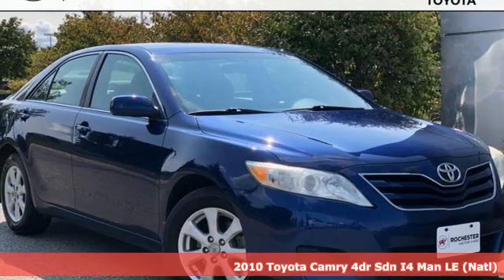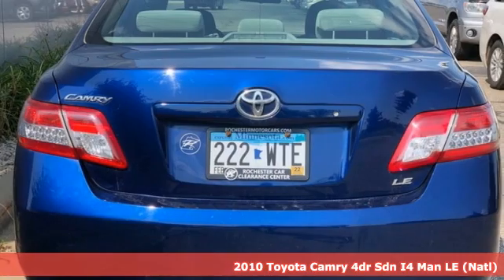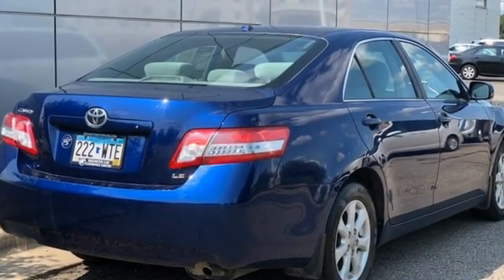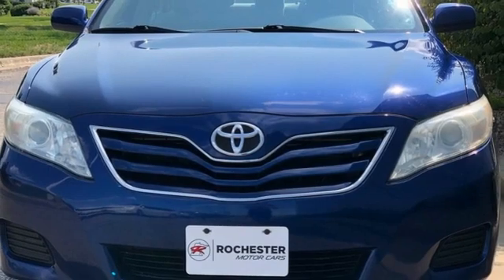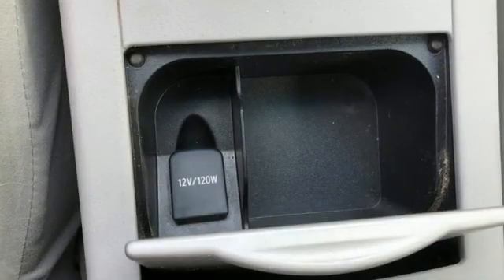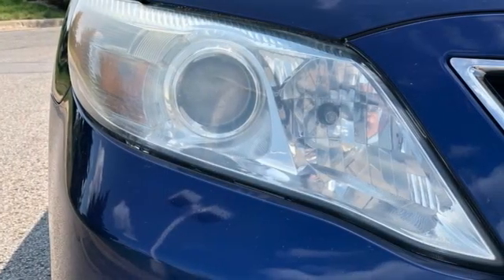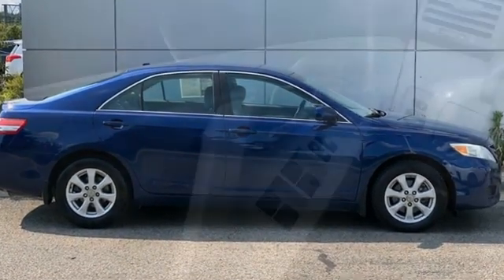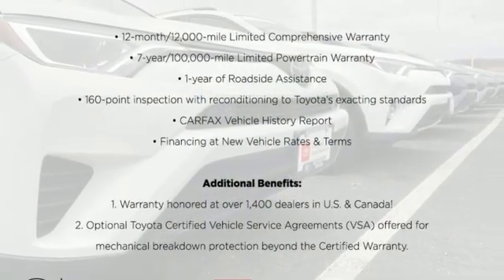Used 2010 Toyota Camry Rochester, MN TA20881 - SOLD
Year: 2010
Make: Toyota
Model: Camry
Trim: LE
Engine: 2.5L I4 SMPI DOHC
Transmission: 6-Speed Automatic Electronic with Overdrive
Color: Blue
Interior: Ash
Mileage: 173398
Stock #: TA20881
VIN: 4T4BF3EK0AR079345
Recent Arrival! Local Trade, Portable Audio Connection, Cruise Control, 16" Alloy Wheels, ABS brakes, Air Conditioning, Electronic Stability Control, Power driver seat, Rear window defroster, Steering wheel mounted audio controls, Traction control. CARFAX One-Owner. Clean CARFAX.brbrBlue Ribbon Metallic 2010 Toyota Camry LE FWD FWDbrbrbrAwards:br * 2010 KBB.com 10 Most Comfortable Cars Under $30,000 * 2010 KBB.com Best Resale Value Awards Stop by, call, or email us today at Rochester Toyota. We look forward to earning your business.

Address:
4365 Canal Place Southeast